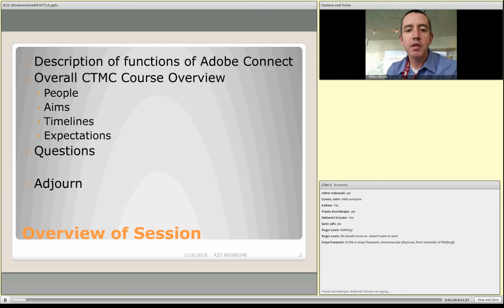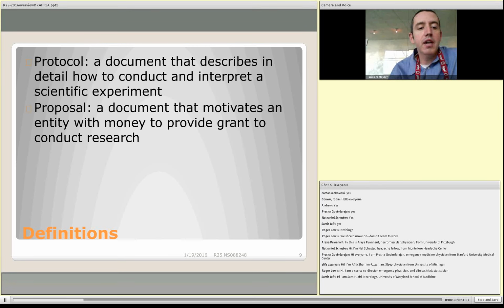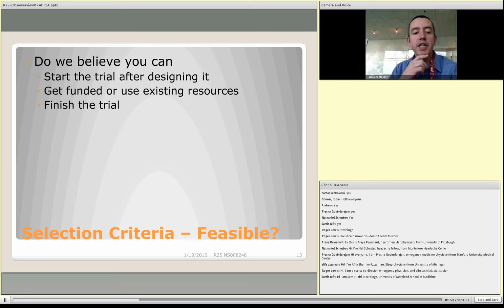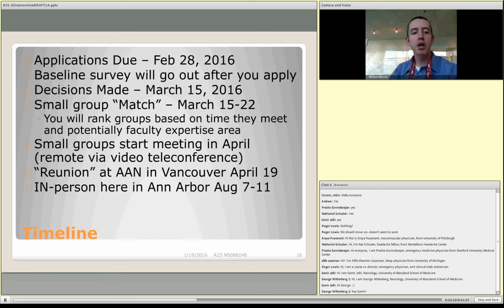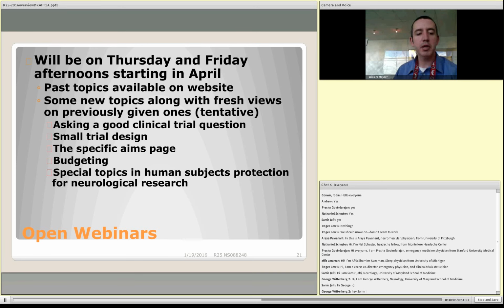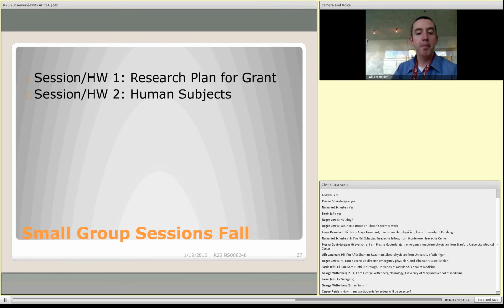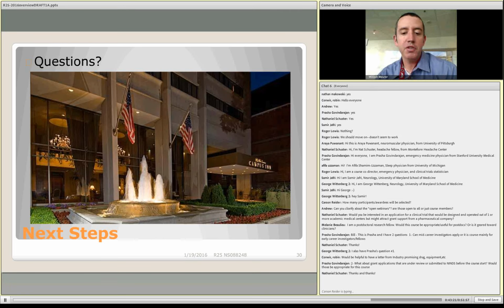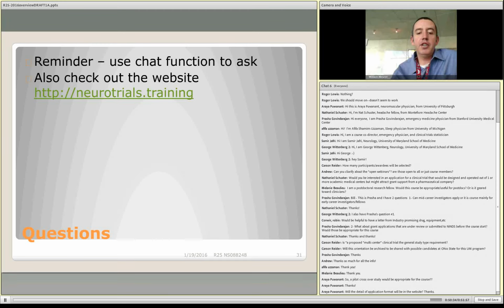CTMC 2016 Informational Webinar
Presented by Will Meurer, MD